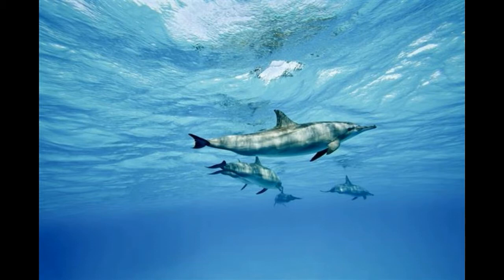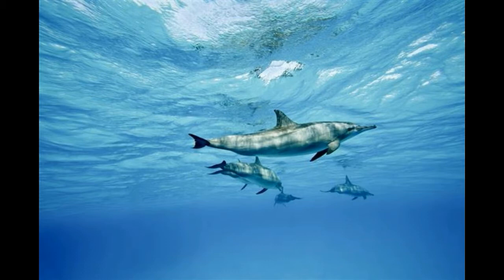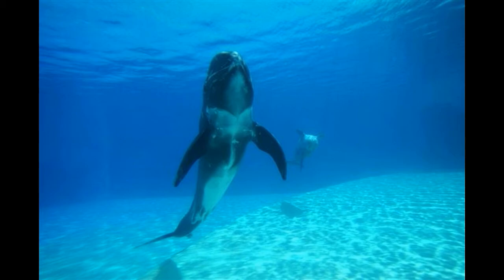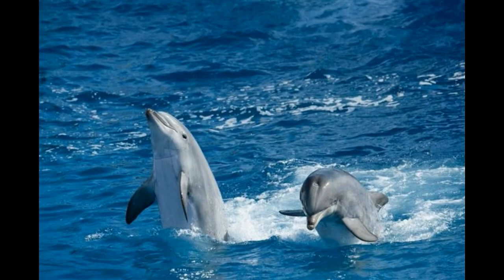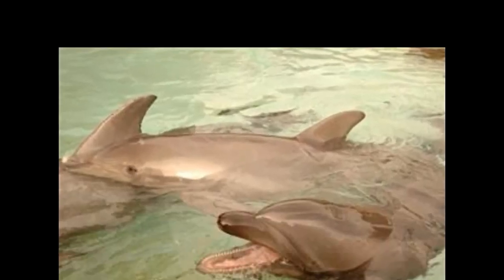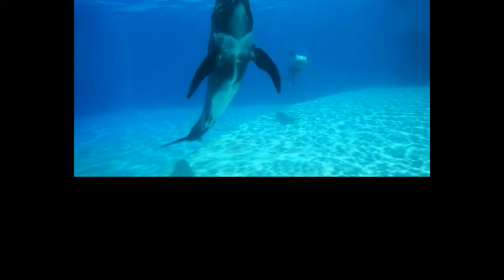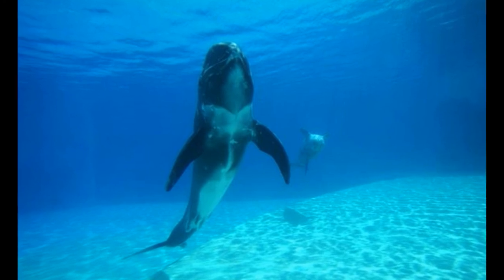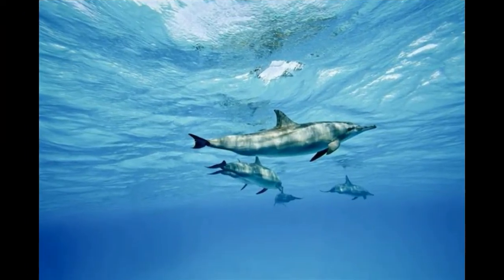A Quick Guide To The Dolphin Habitat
dolphin,animals,elephant,petfinder,wolf,shark,octopus,koala,coyote,pangolin
dolphin
dolphins
dolphin emulator
dolphin game
dolph ziggler
byford dolphin
dolphin mass
dolphin mall
pink dolphin
dolphin show
a dolphin drawing
dolphin drawing
dolphin fish
fish dolphin
dolphin sounds
dolphin tale
a dolphin sound
dauphin island
dolphin news
dolphin swimming
swimming dolphin